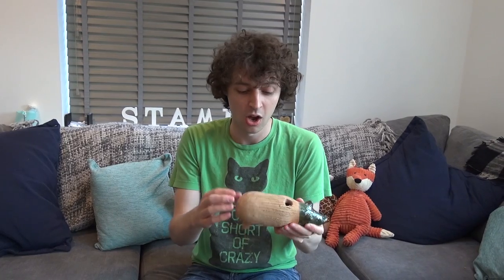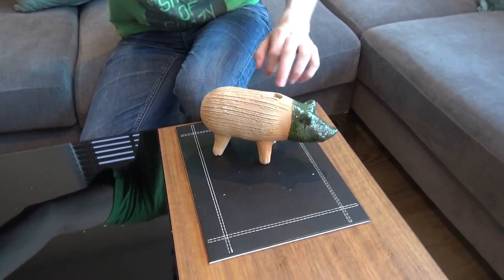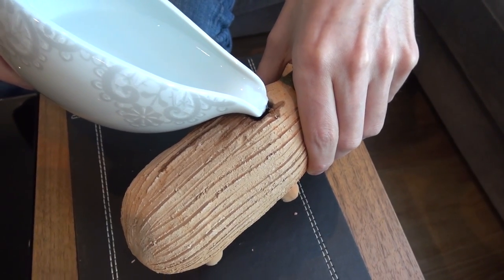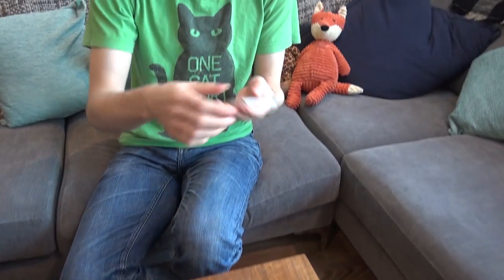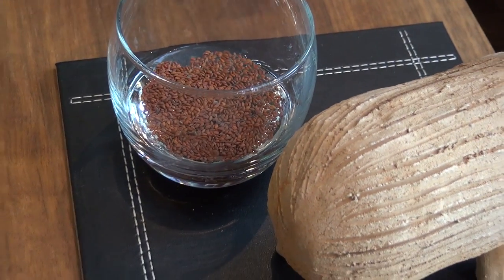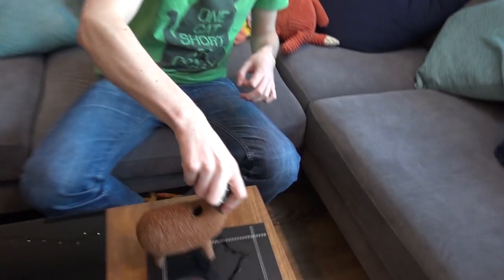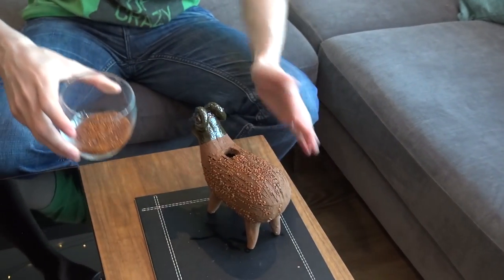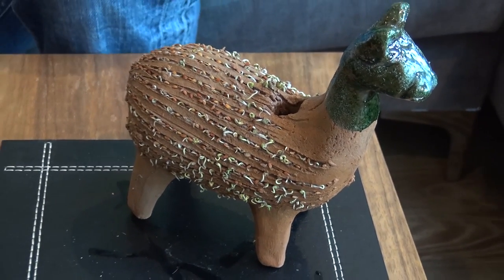Let's Cress - My Cress Clay Pig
In this video I show you how to plant cress in clay animals.

Hopefully you find it in-cress-ting!